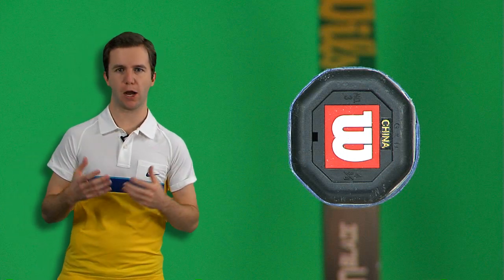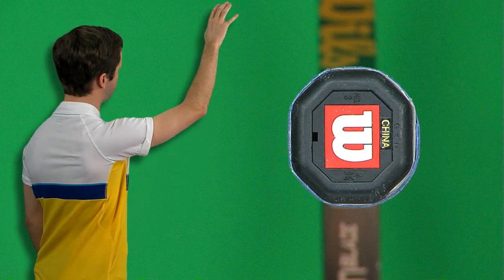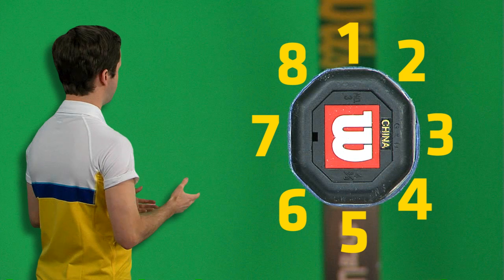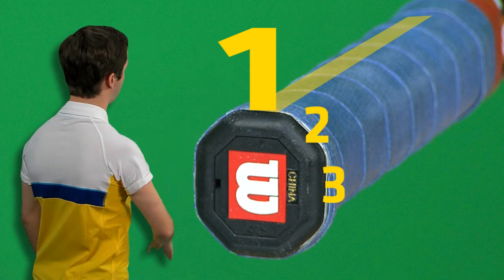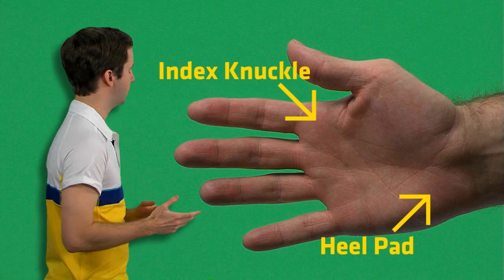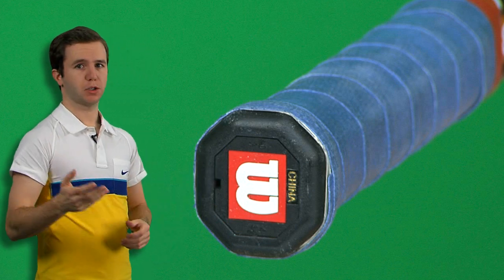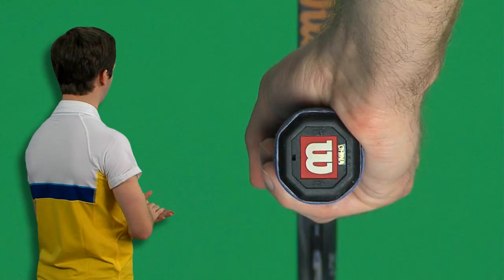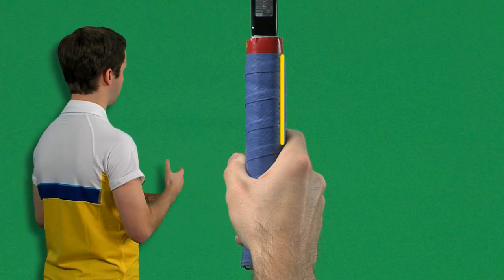How to Find a Tennis Grip (in High Definition)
This video explains how to find a tennis grip.  Grips are EXTREMELY important.  They are the foundation for every single shot you hit in tennis.  For each particular shot there is a range of grips you can use.  Choosing a grip should not be taken lightly because how you hold the racket affects how you swing up to the tennis ball.  This, in turn, affects the type of ball you hit and, consequently, it can influence your style of play.  For example, Roger Federer has a conservative grip because he is an attacking player and that grip lets him swing through the ball more easily (than an extreme grip).  On the other hand, Rafael Nadal plays with a very extreme grip because that makes it easier for him to swing up on the ball and hit with heavy topspin.  So make sure you spend some time thinking about your grip and how it fits into the larger framework of your style of play.

For more free tennis lessons on the grips and other aspects of the sport, please